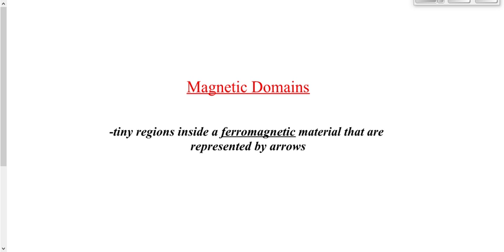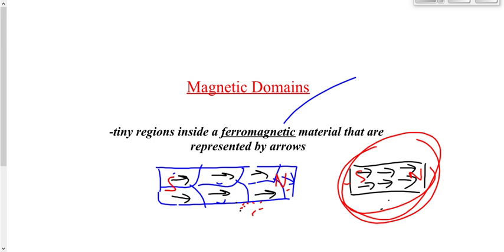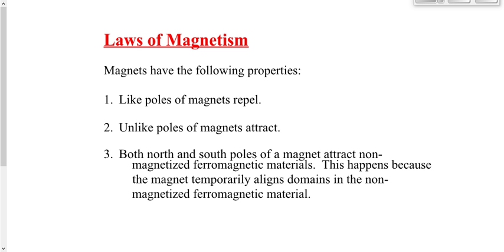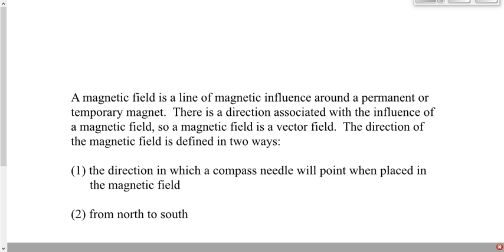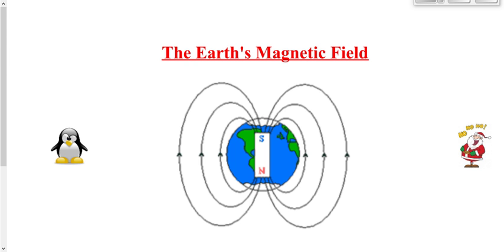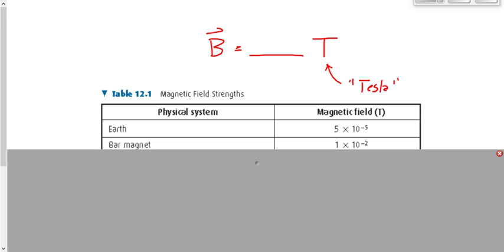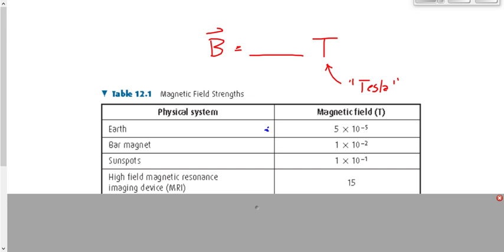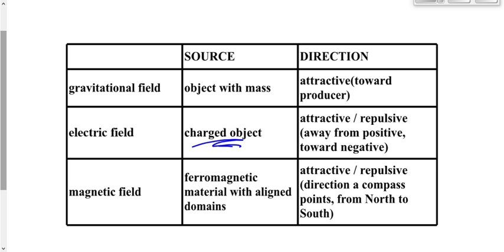(302-P3016F) Introduction to Magnetism Continued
Introduction to magnetism continued.